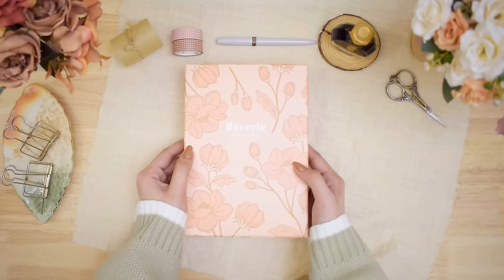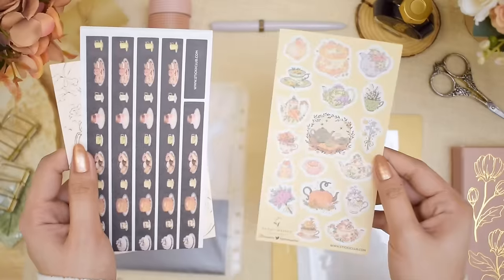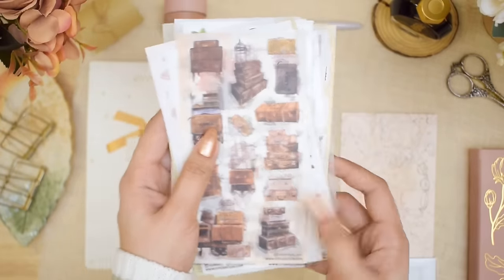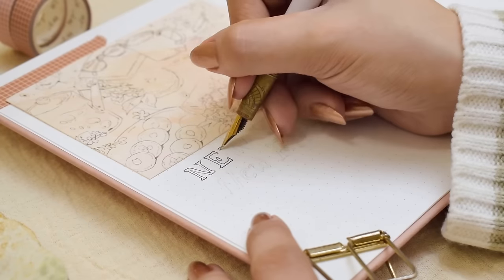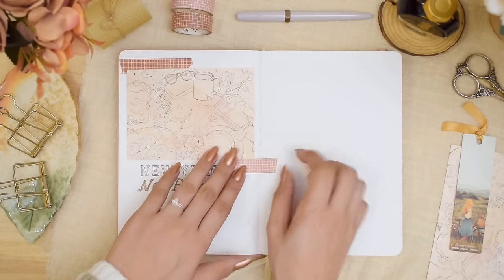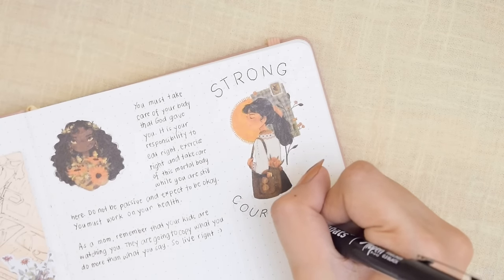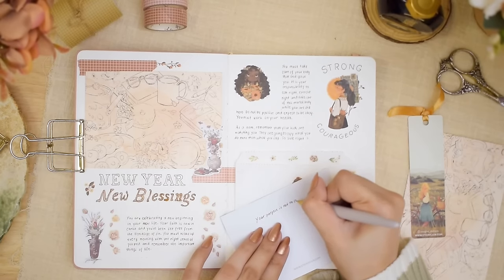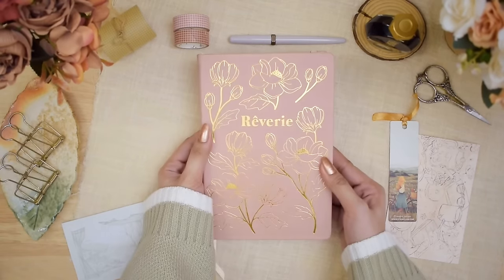Starting a New Daily Journal for 2024 • First Page Journaling Ideas ft. STICKII + Giveaway!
Starting a New Daily Journal for 2024  • First Page Journaling Ideas // Charizze T-reats Day 8

Today, I’m excited to bring you my new daily journal for 2024! If you are more into a everyday journaling who loves to write down memories, emotions, thoughts, highs and lows, and you just got a brand new notebook but don't know what to do on the first pages, here's video for you :)

I hope you enjoy watching me writing and decorating my new daily journal for 2024 and find inspiration!

( *see the list of supplies below!* )

It's the final video of this year's Charizze T-reats series! Thank you so much for tuning in! I really hope you enjoyed all the videos I came up with 😊

GIVEAWAY : One (1) winner will get nine (9) past sticker packs from STICKII !

*Watch the video to learn how to enter!* All the best!
- Open Internationally
- Minors should have permission from their parents / guardian
- Winner will be announced on January 5

👜 SHOP • Stickers and Art Prints

🛍 SUPPLIES USED :

STICKER SHEETS :
Ready to Bloom
Exquisite Floral Flakes
Shoe Bloom
Ballet Beauty
Botanical Notes
Beautiful Vista Bookmark
Home Sweet Home
Forest Finds
Watercolor Letters
Teapots & Kettles
Woodland Kitchen
Nature's Notes
Journaling Joy
Beautiful Bouquets
Pastoral Florals
Quaint Forest Cottages
Vintage Bouquets
Shoppe of Wonders
Classic Correspondence
Quaint Kitchen Decor
Marvelous Manor
Antique Luggage
Tourist Wonders

sign up with this link to get 30 Days FREE music